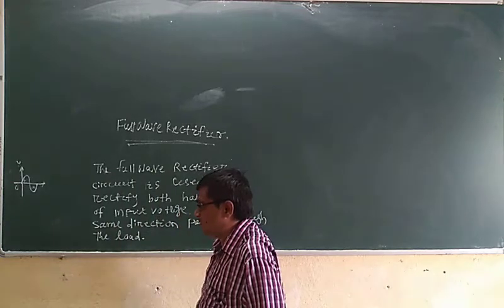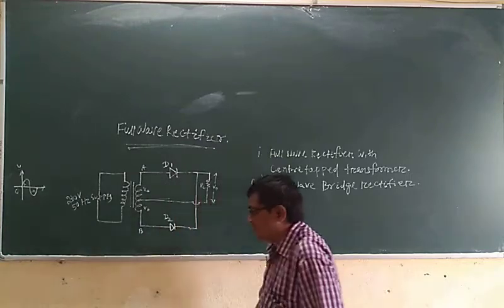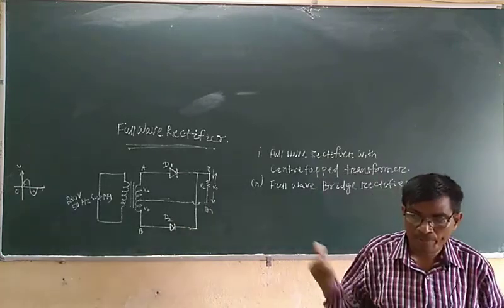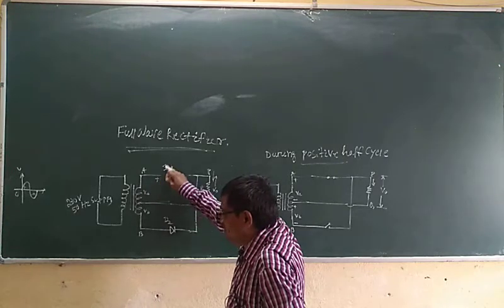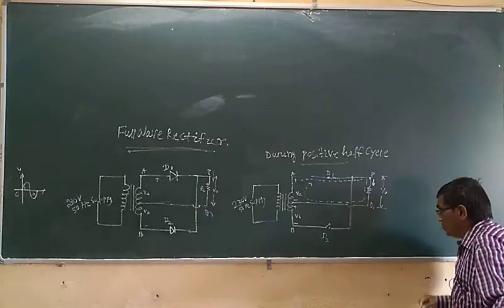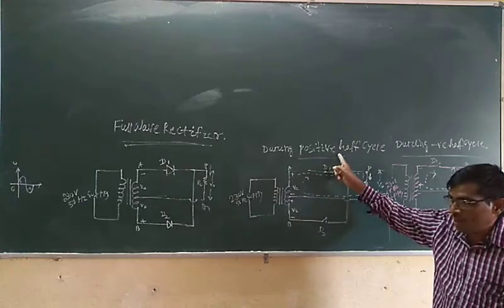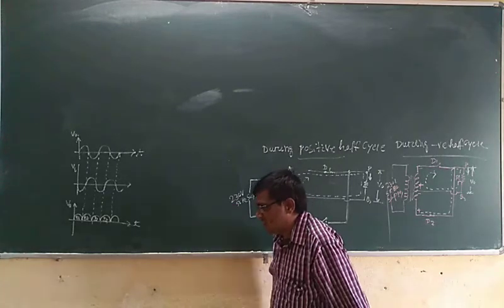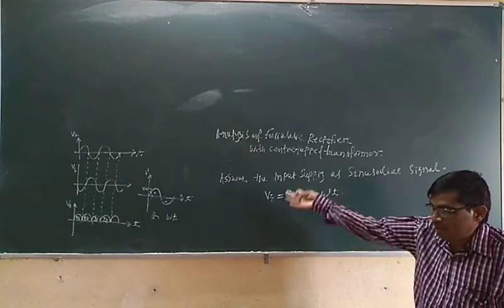+3 Physics : Analog Electronics Video 11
Sriram +3 Sc. Res. College, Soro